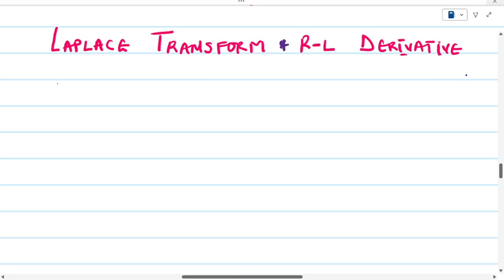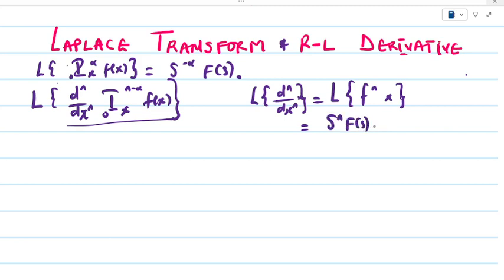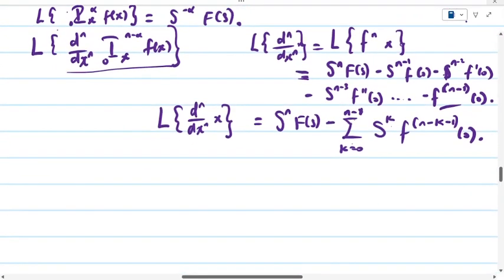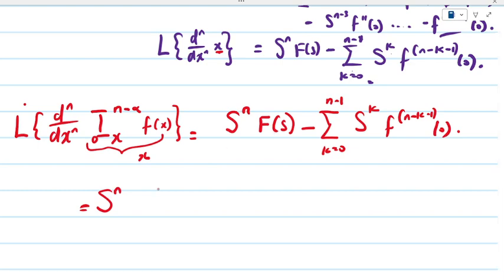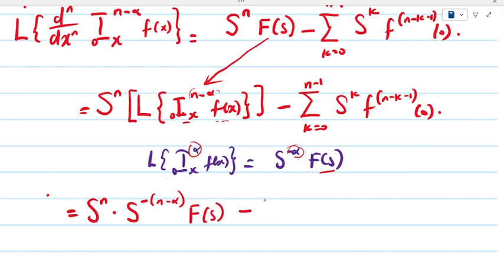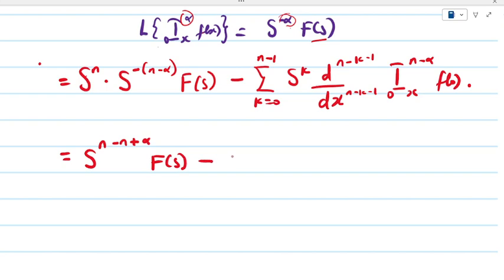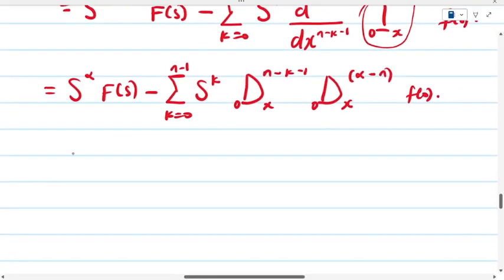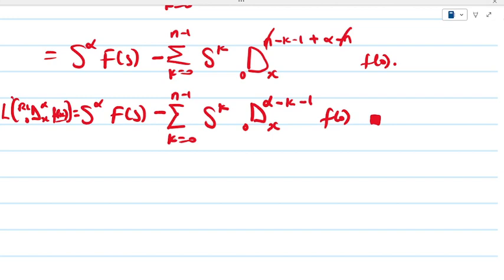14. Laplace Transformation of RL Derivative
Laplace Transformation of Riemann Liouville's Derivative